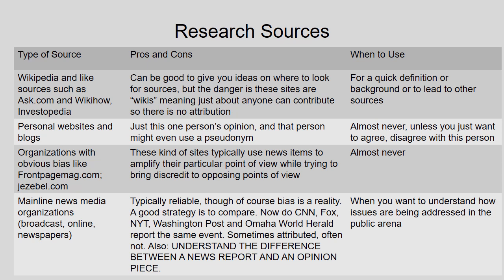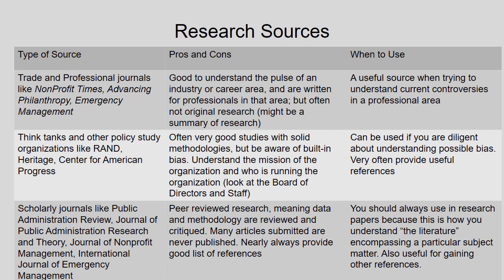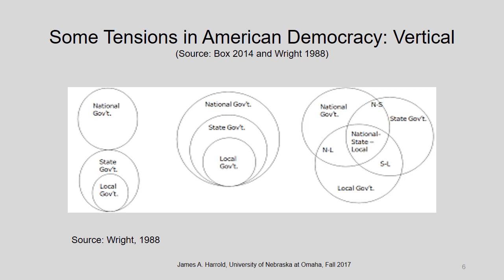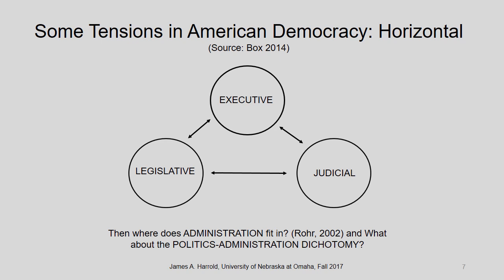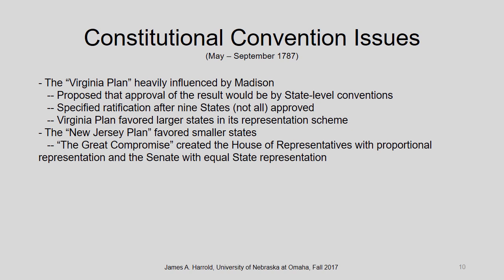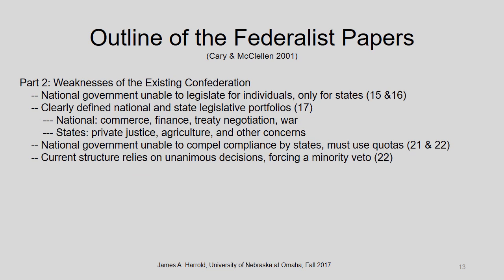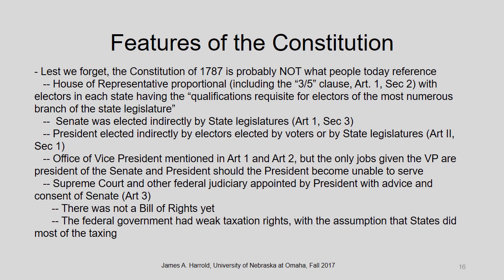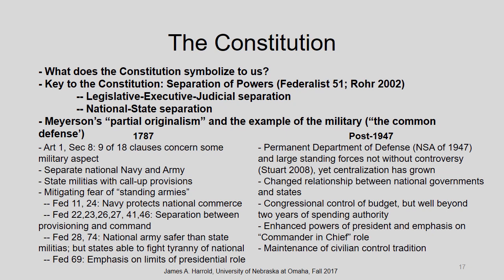PA 8050 Week 4 Overview Constitutional Findings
PA 8050, Foundations of Public Administration, University of Nebraska at Omaha, Fall 2017, Week 4, Constitutional Foundings. Instructor, James Harrold